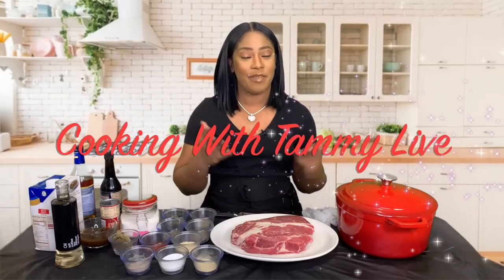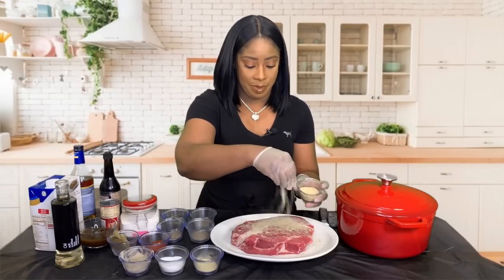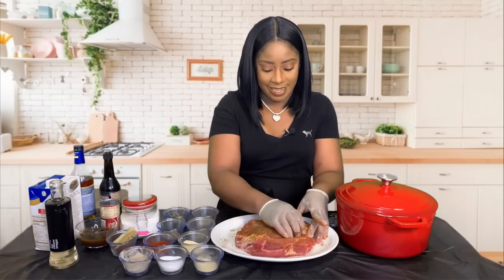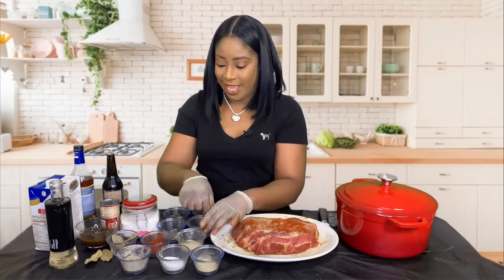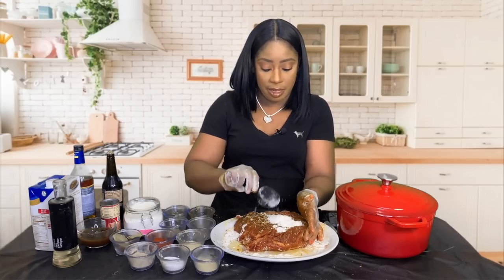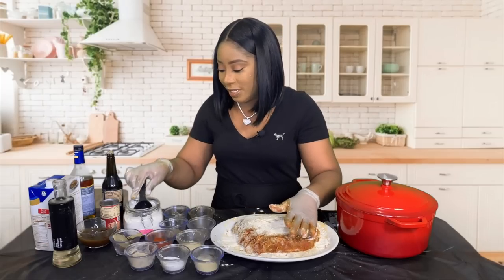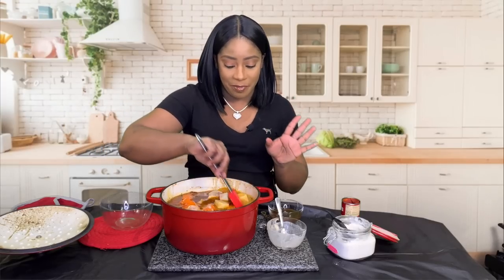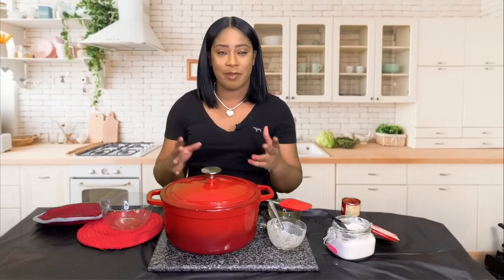How To Make Pot Roast Recipe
How To Make Delicious Melt In Your Mouth Pot Roast Recipe!!! Perfectly Seasoned Pot Roast With Flavor In Every Bite!!! Click on the link below for full recipe details.